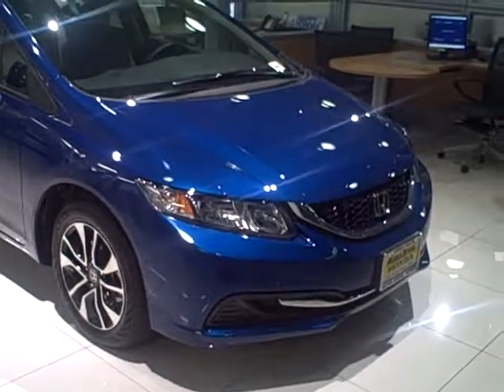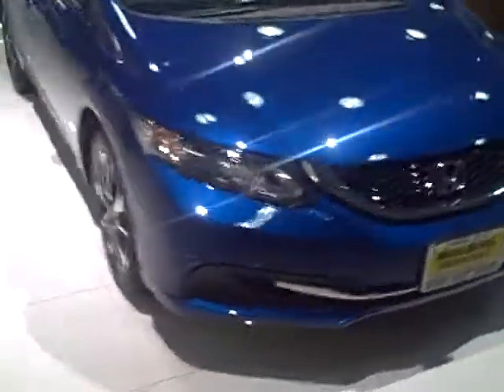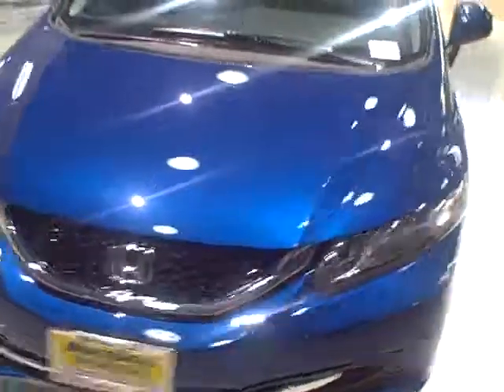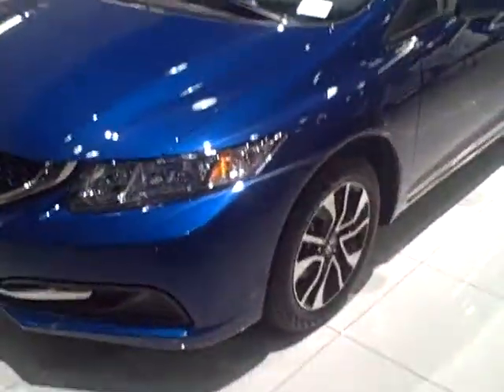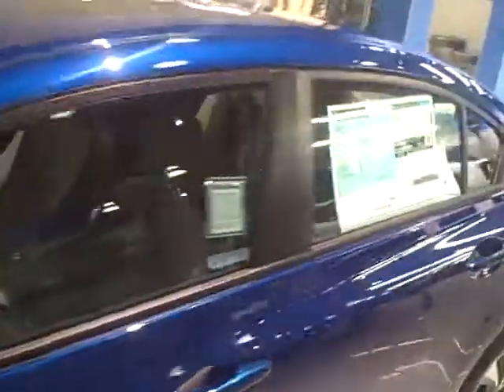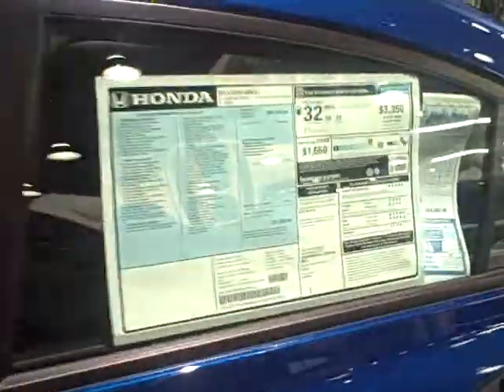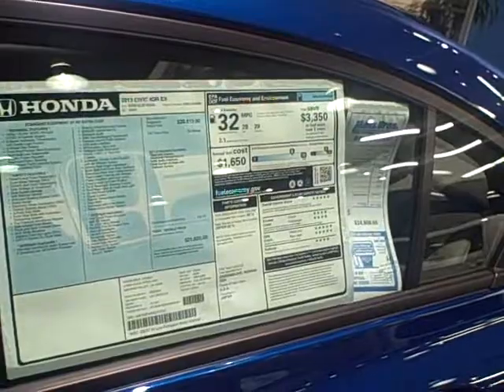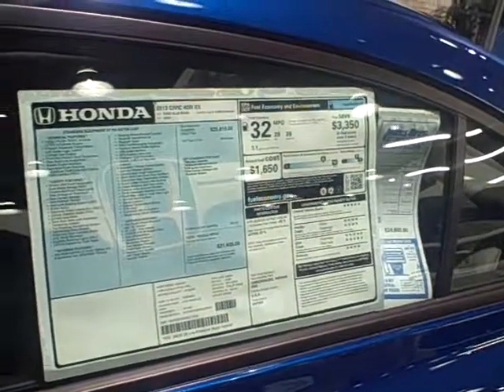2013 HONDA CIVIC::::MOSS BROS HONDA